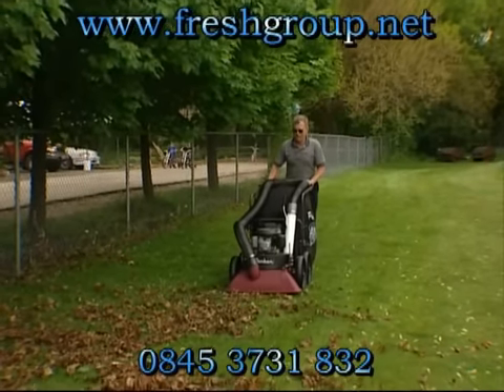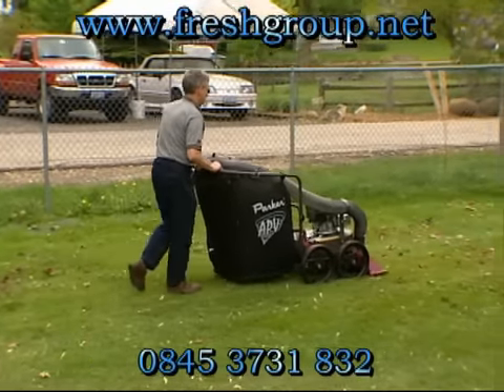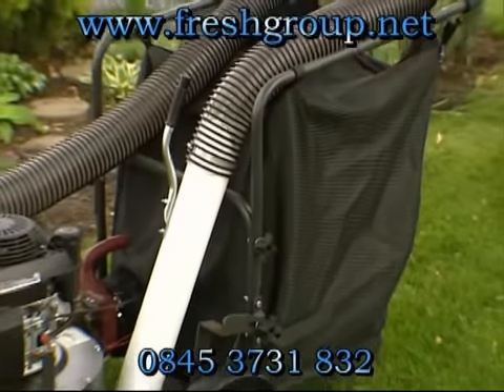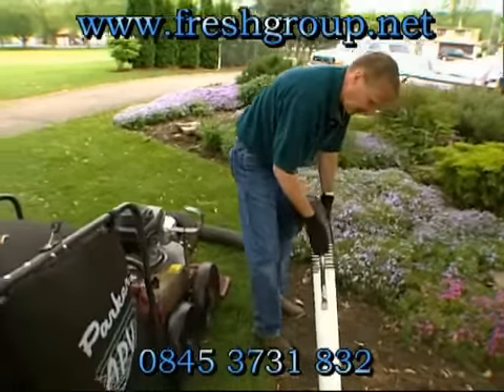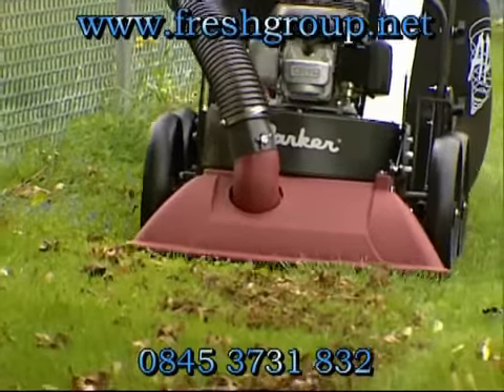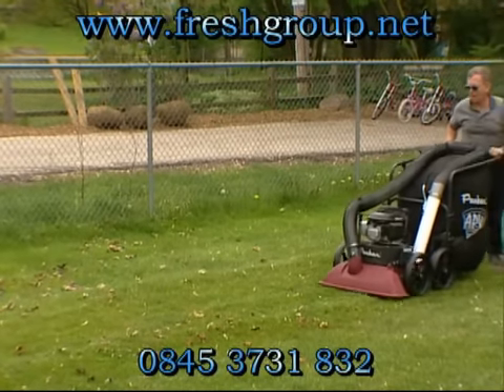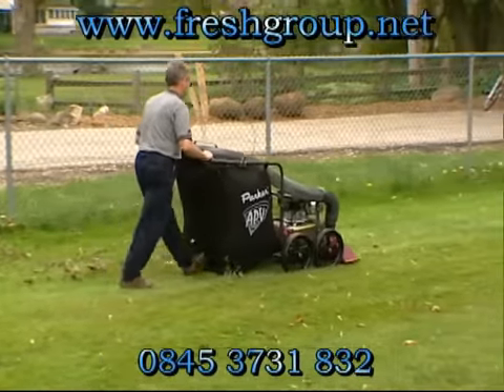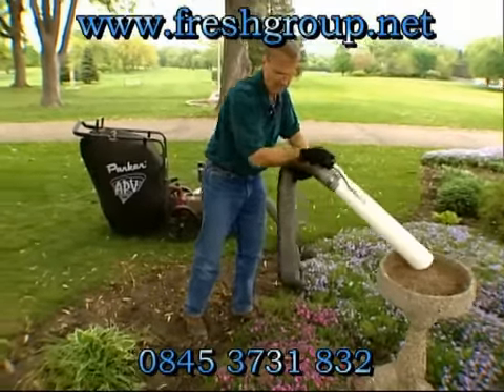Garden Lawn Leaf Vacuum collector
Our lawn leaf vacuum range will help with leaf clearing and lawn maintenance such as garden vacuums, leaf sweepers, and leaf blowers.
Leaf Clearing especially in the autumn can be a big task for local authorities, golf courses,  parklands, etc. Intended for use on lawn areas for the clearance of leaves, grass clippings, and litter, our outdoor sweepers are available as manual, towed, or trailed. Alternatively, other products from our range can also be used for leaf, grass, and debris collection.